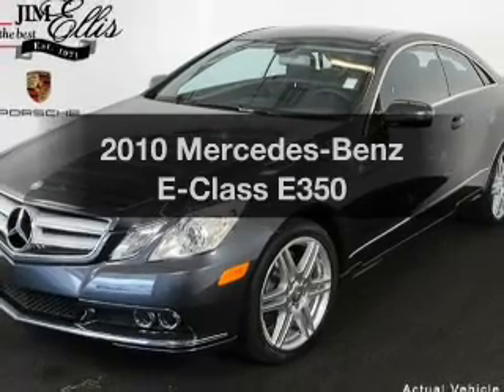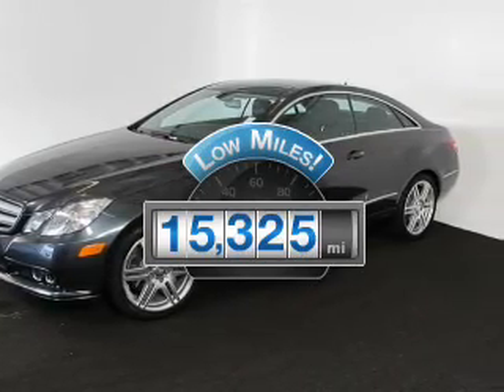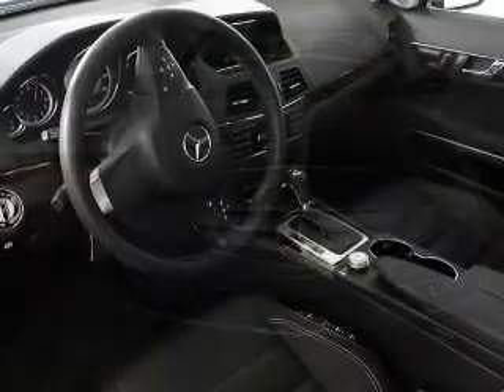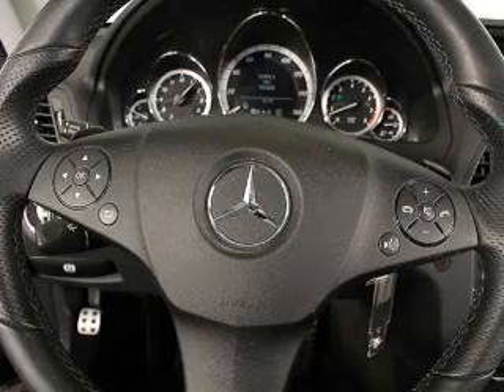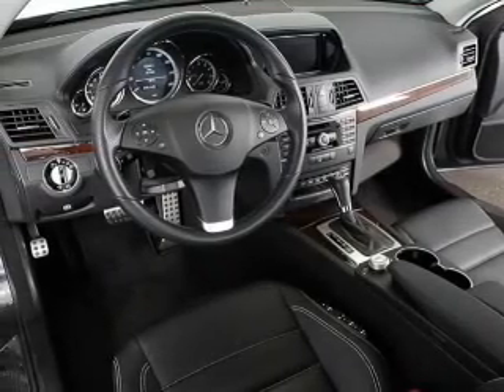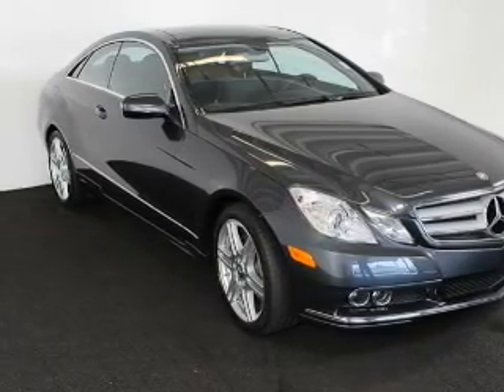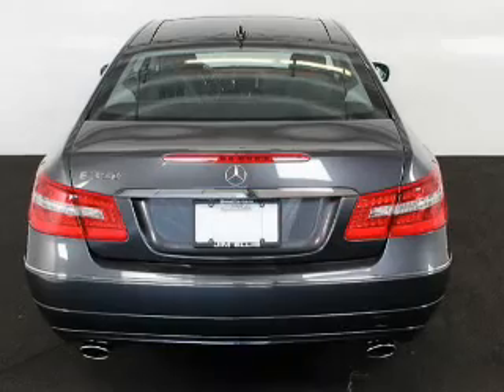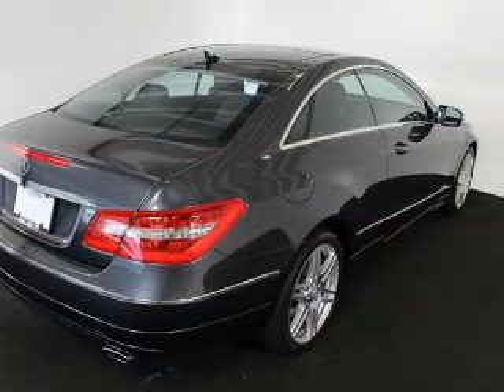2010 Mercedes-Benz E-Class - Atlanta GA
Year: 2010
Make: Mercedes-Benz
Model: E-Class
Trim: E350
Engine: 3.5 liter 6 cylinder 24 valve
Transmission: 7-Speed Automatic
Color: Steel Gray Metallic
Mileage: 15325
Address:
6000 Peachtree Industrial Blvd